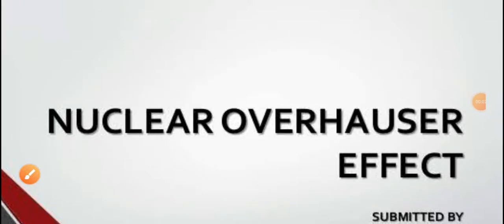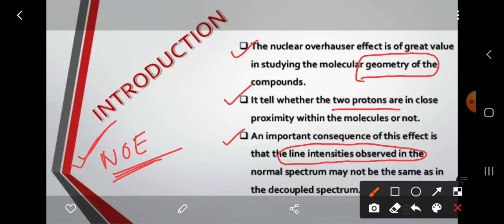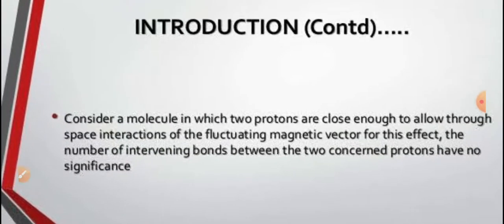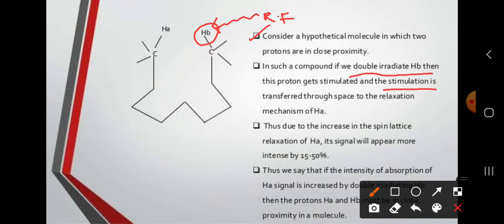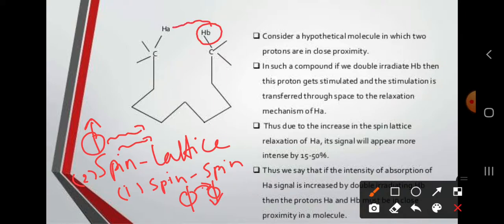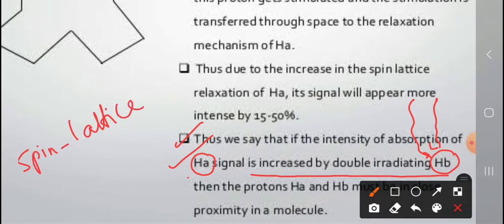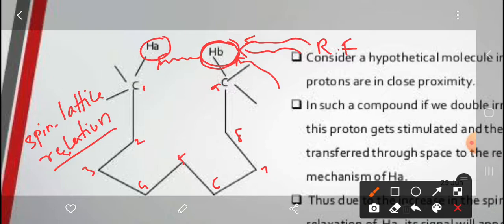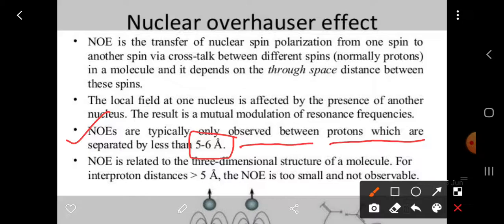Nuclear Overhauser Effect (NOE) by Murali sir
The nuclear Overhauser effect (NOE) is the transfer of nuclear spin polarization from one population of spin-active nuclei (e.g. 1H, 13C, 15N etc.) to another via cross-relaxation. A phenomenological definition of the NOE in nuclear magnetic resonance spectroscopy (NMR) is the change in the integrated intensity (positive or negative) of one NMR resonance that occurs when another is saturated by irradiation with an RF field. The change in resonance intensity of a nucleus is a consequence of the nucleus being close in space to those directly affected by the RF perturbation.

The NOE is particularly important in the assignment of NMR resonances, and the elucidation and confirmation of the structures or configurations of organic and biological molecules. The two-dimensional NOE SpectroscopY (NOESY) experiment is an important tool to identify stereochemistry of proteins and other biomolecules in solution, whereas in solid form crystal x-ray diffraction must be used to identify the stereochemistry.